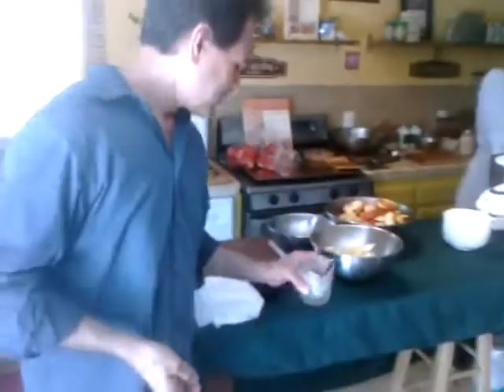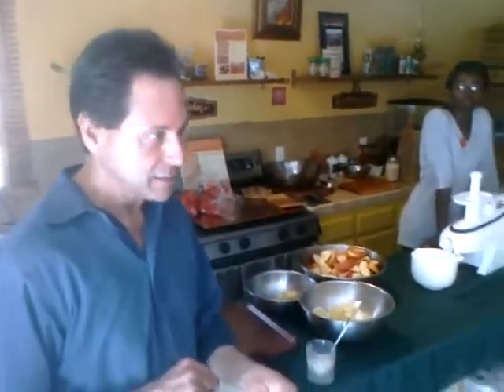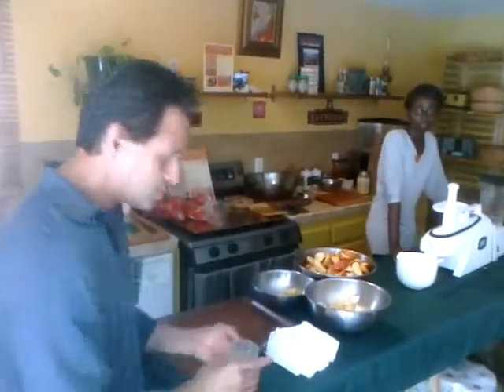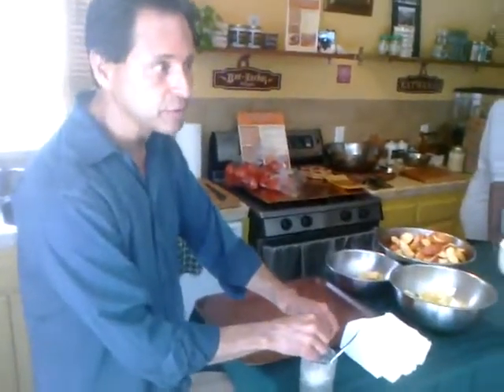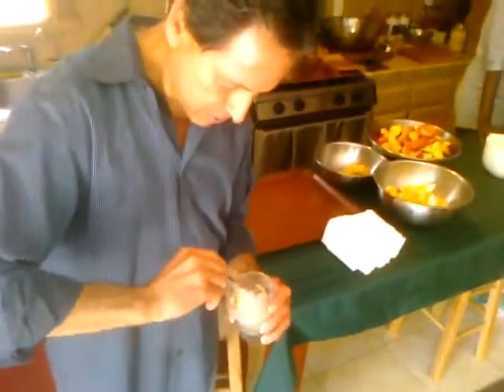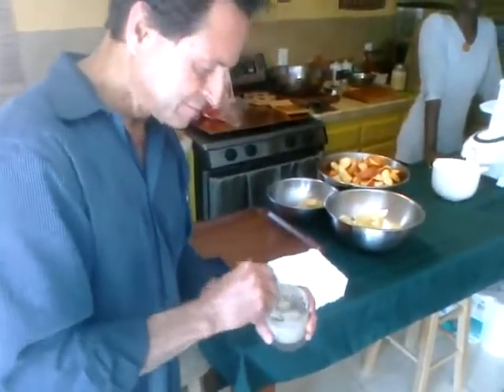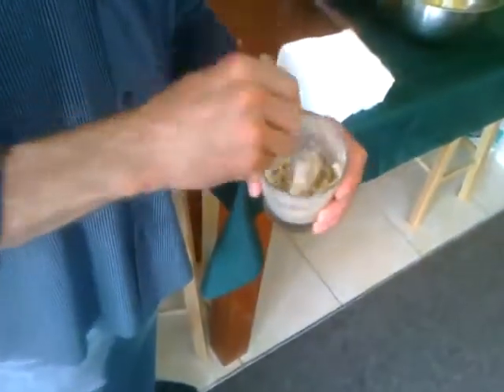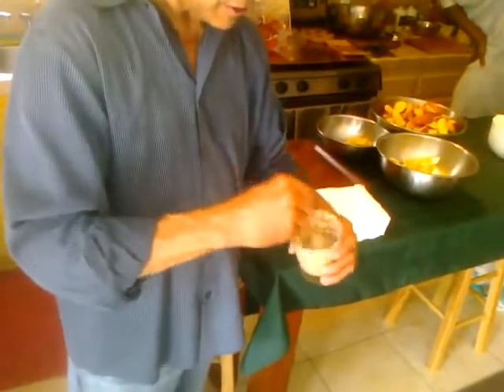Incredible Power of Enzymes FOR LIFE!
Learn about the incredible power of enzymes to regain youth, feel better, cleanse and aid in healing your body...  Lou Corona (59 yrs!!!) teaches about this 'fountain of youth' with a neat demonstration on 'healthy' oatmeal.